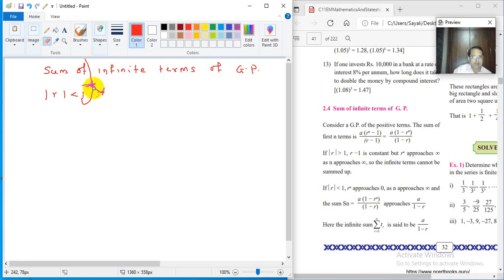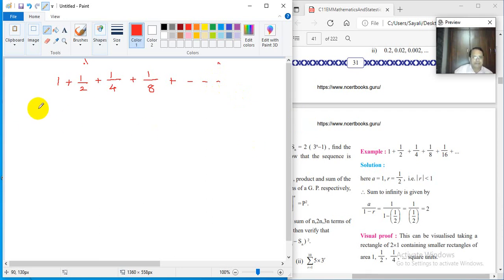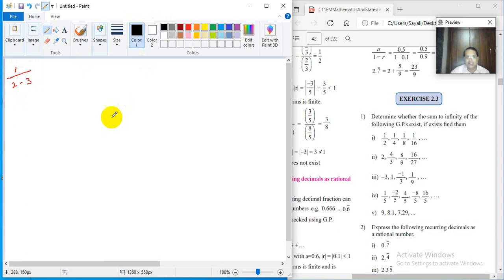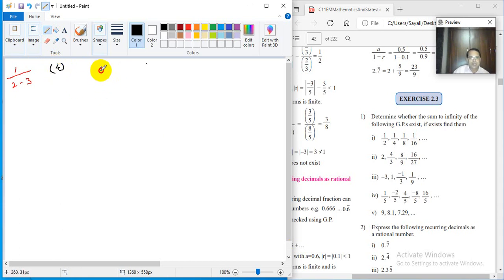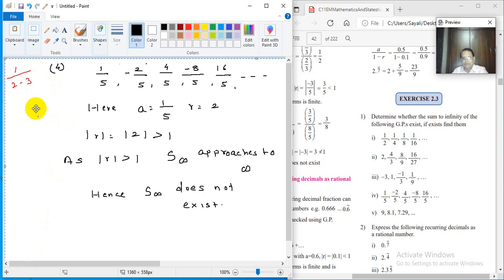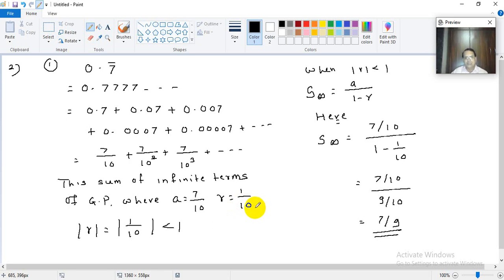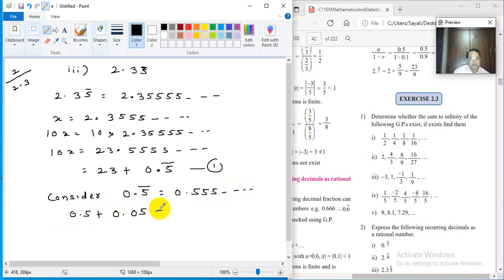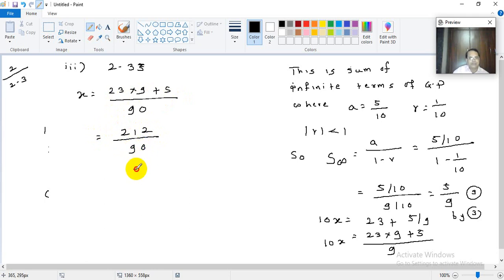XI : Sequences & Series - Lecture 10